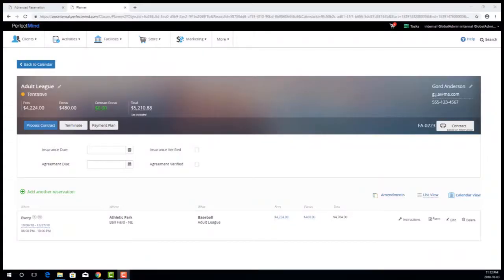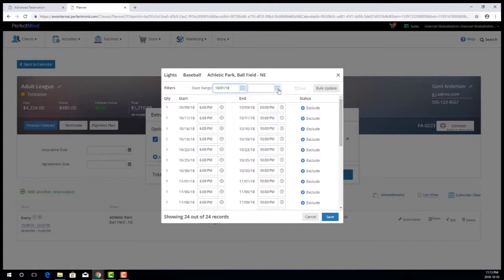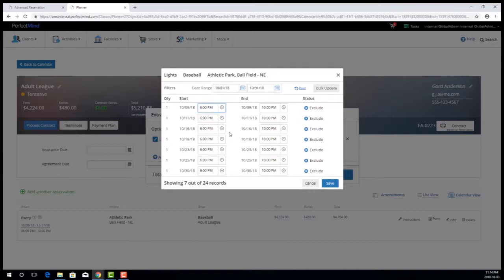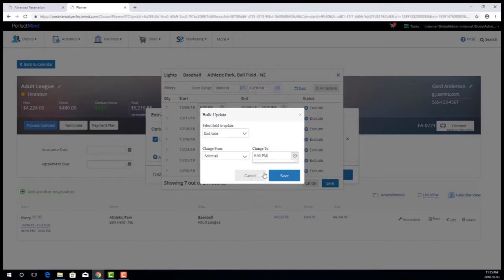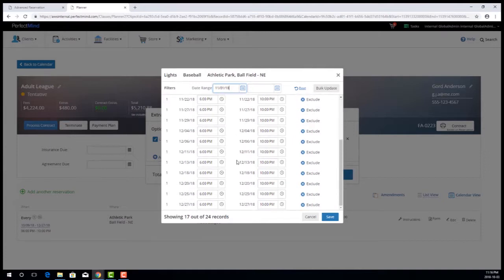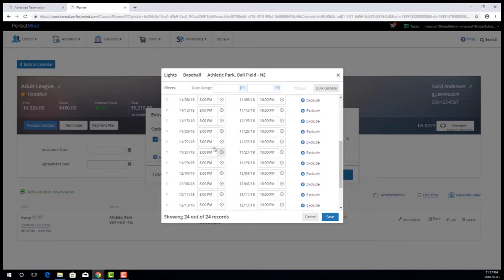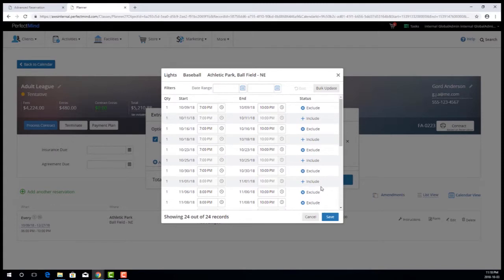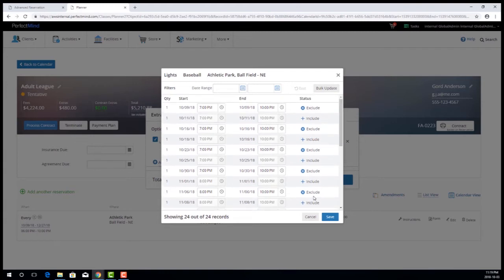Update Extras for a Number of Sessions at Once [Facility Booking]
When amending a contract, you can now select a range of sessions to apply bulk changes to time and extra inclusion.